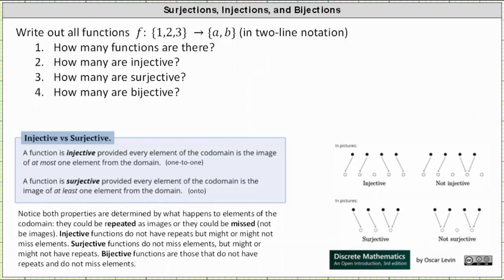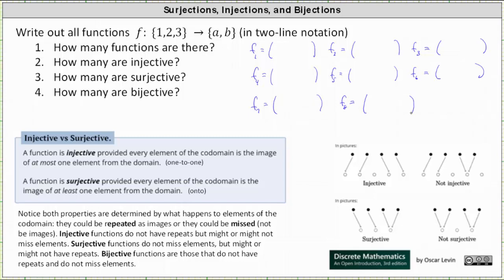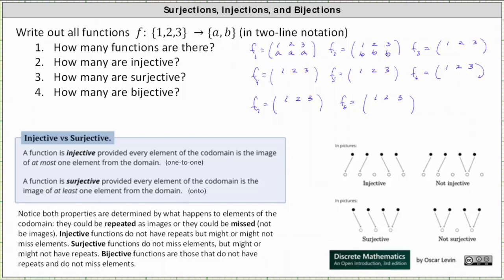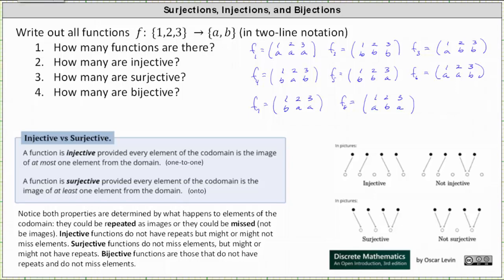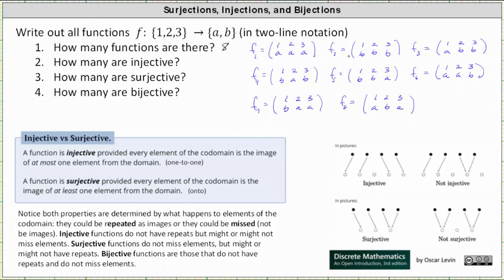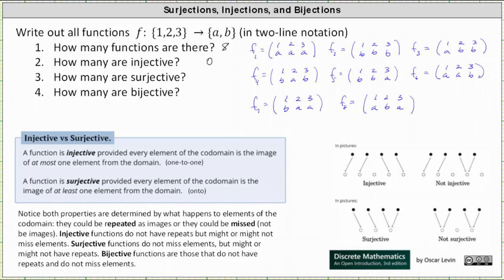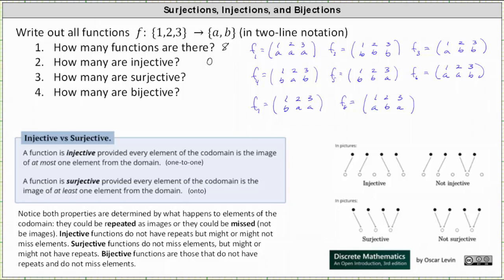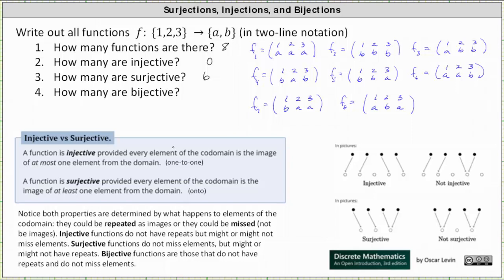List Functions Given Domain an Codomain Then Determine if Surjective, Injective, and Bijective (8)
This video explains how to list all possible functions given a finite set for the domain and codomain.  Then determine how many of the functions are surjective, injective, or bijective.